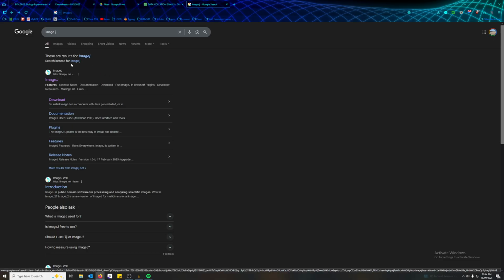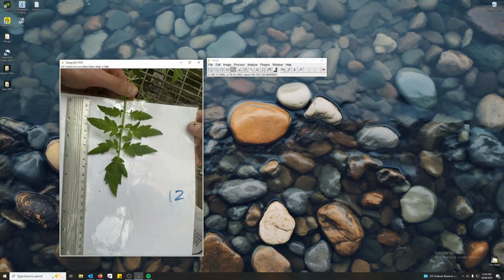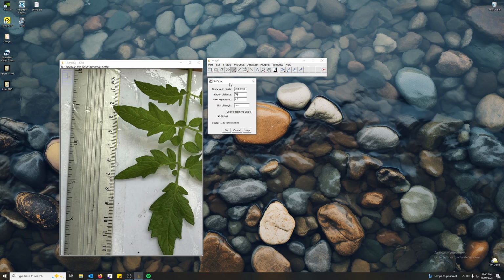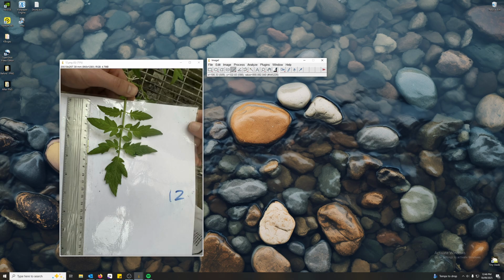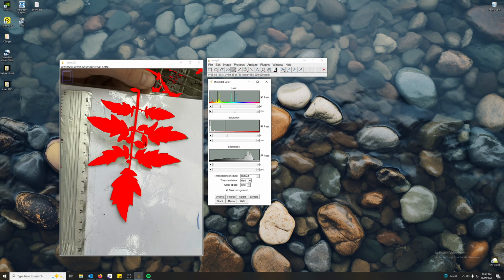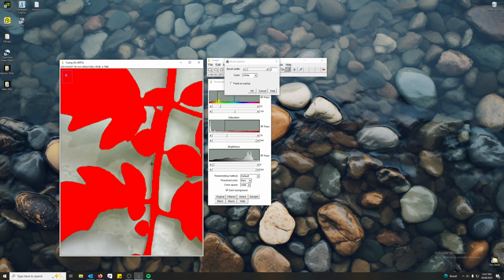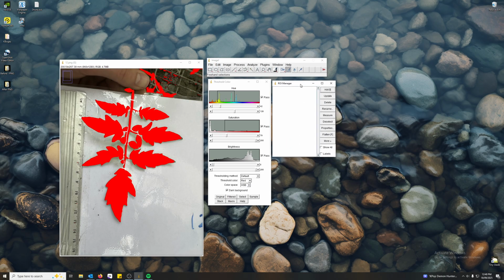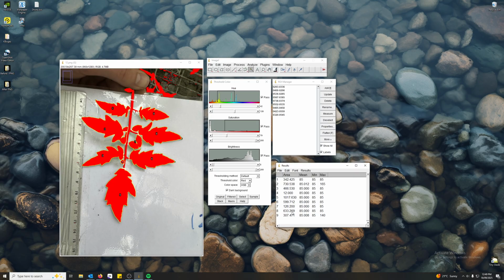ImageJ Tutorial - Measuring Leaf Sizes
Made for demonstrative purposes.

This method particularly allows for the use unideal photos or photos of leaves which have not been cut from their stems (useful for when the leaves/ plant needs to be kept intact to remeasure post treatment).